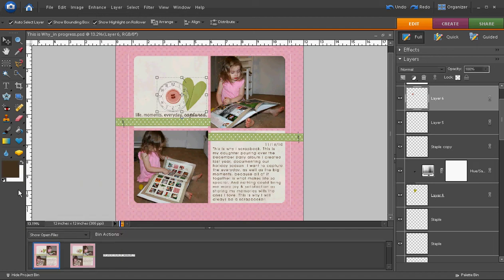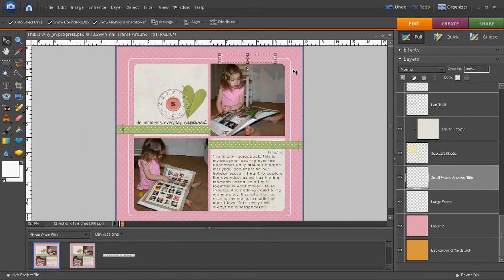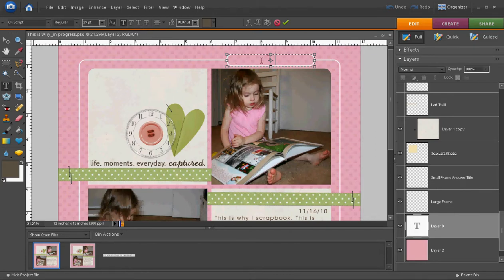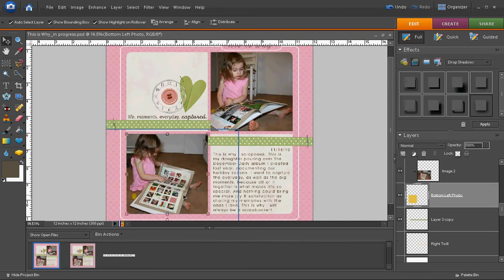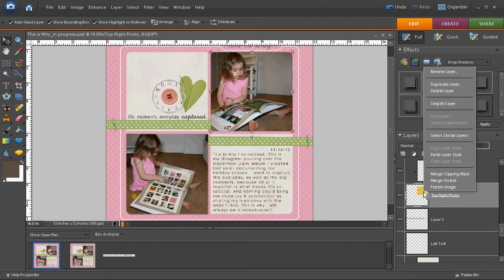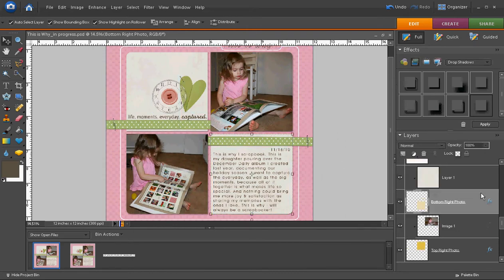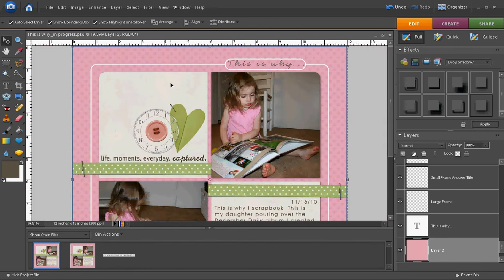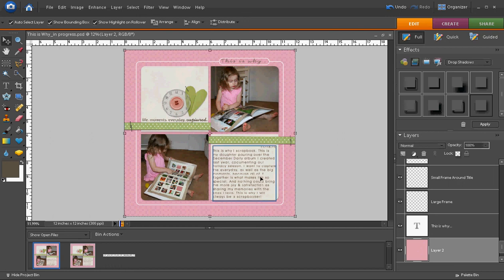Finishing Touches to a Digital Scrapbook Page in Photoshop Elements 6.0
This is the sixth and final video in a series of tutorial videos guiding the beginning digital scrapbooker through the process of creating a basic digital scrapbook page using a digital template (designed by Ali Edwards) in Photoshop Elements 6.0. This video illustrates how to finish off a digital scrapbook page by adding drop shadows, an outline, and a title.  See this blog post for more information and to view all of the videos